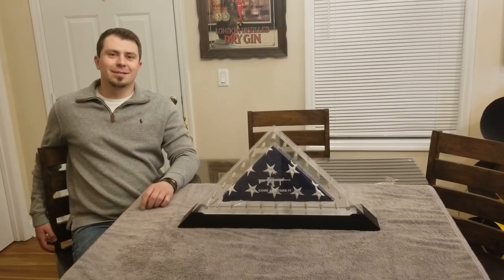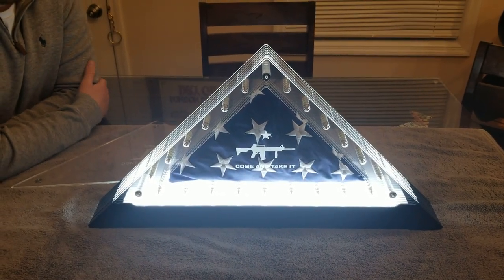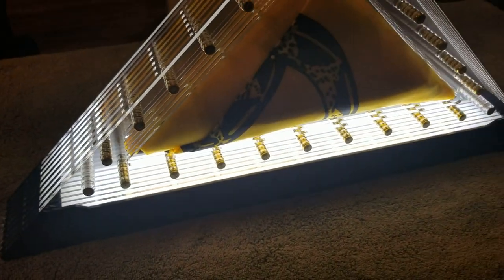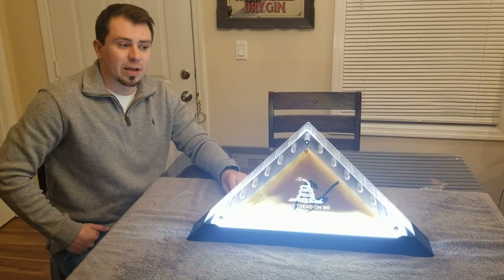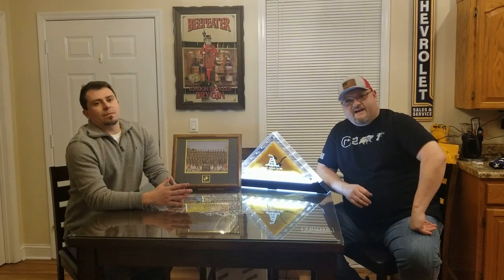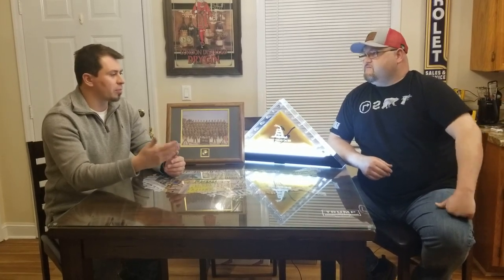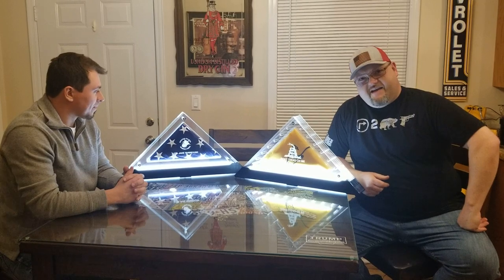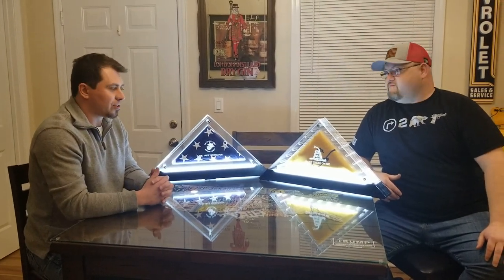LIVING PATRIOT Prism Illuminated Flag Display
Living Patriot PRISMS are personalized, crystal-clear, illuminated flag display cases. This is a Living Patriot Defender 35 PRISM with a folded 3'x5' Gadsden (Dont Tread On Me) flag with the DTOM emblem laser engraved into the magnetic snap-on lid. It includes twenty one, powderless 223 rounds, a power supply, and a thin 9' long extension cord. Flags can be ordered and will arrive folded. Available for 3'x5' and 2'x3' flags.

Each PRISM is proudly precision-machined, and hand-crafted in the USA.